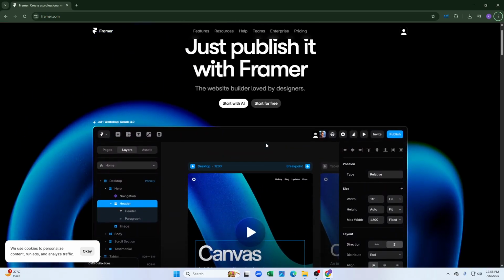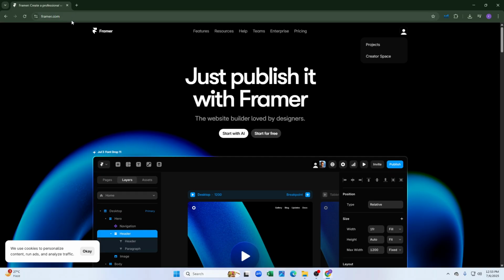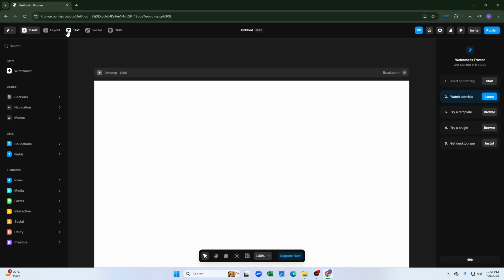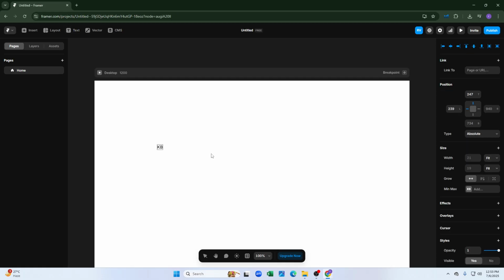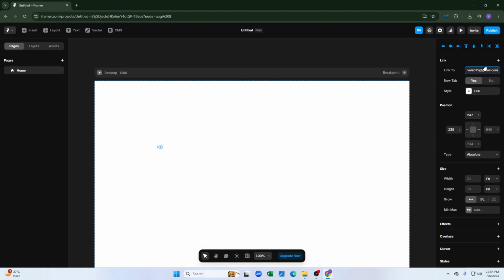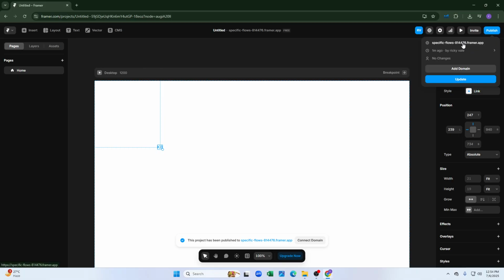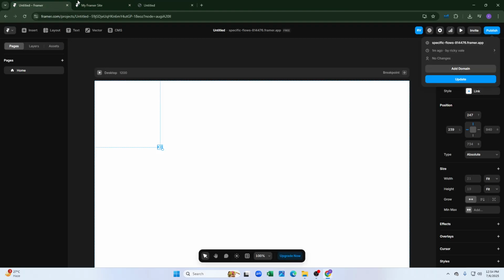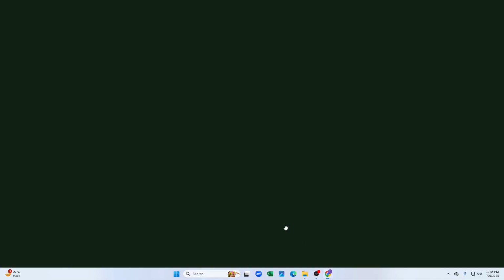How to Link to Email on Framer Step By Step Guide 2025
In this video, How to Link to Email on Framer is explained step by step in our 2025 guide, showing you exactly how to add clickable email links to your Framer projects for easy communication. Whether you’re building a portfolio, website, or landing page, this tutorial will help you connect with your audience effortlessly.